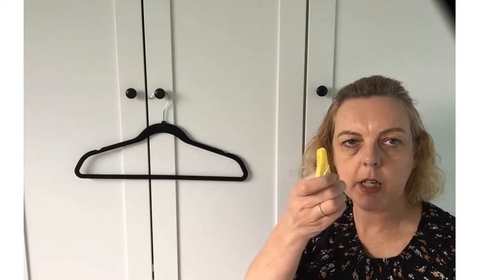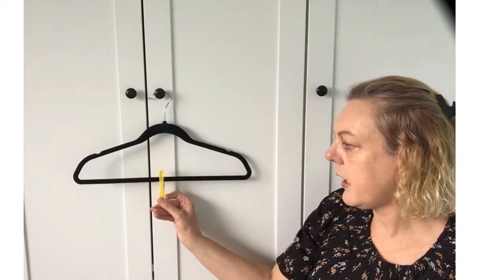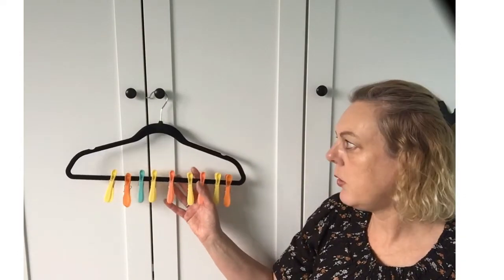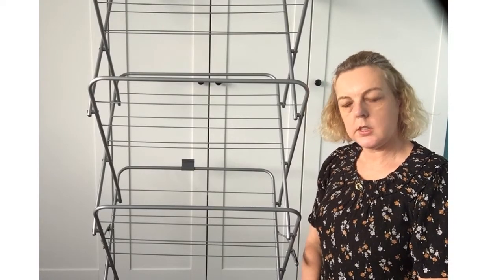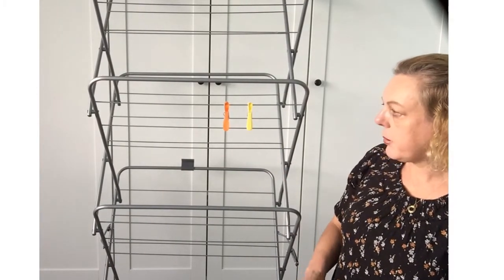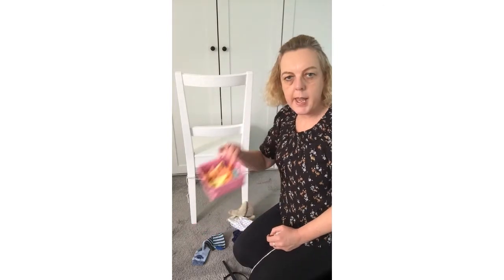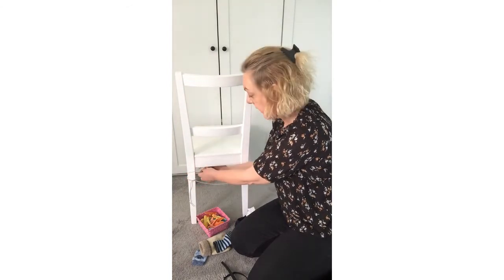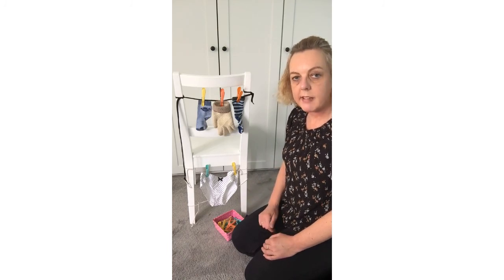Nursery Finger Gym Activity Playing with pegs